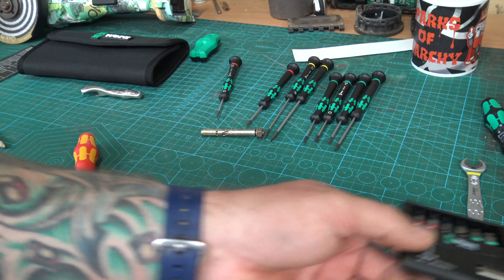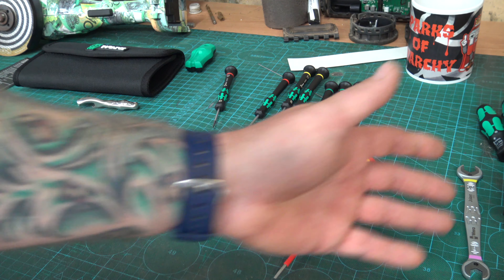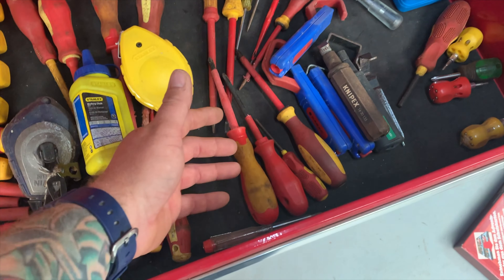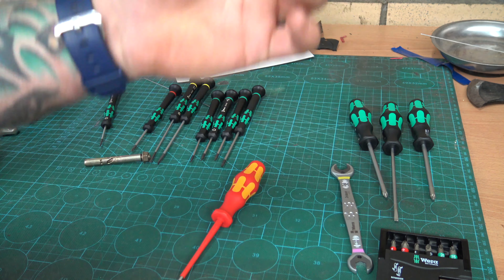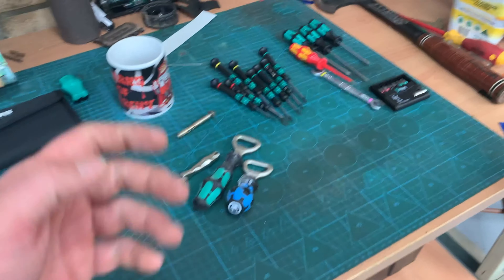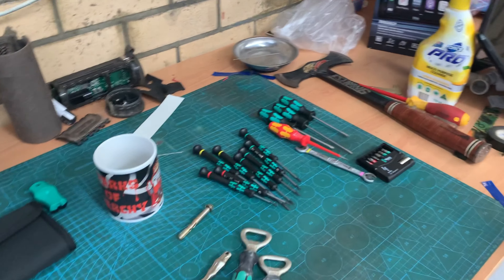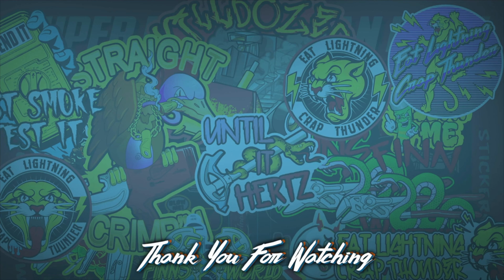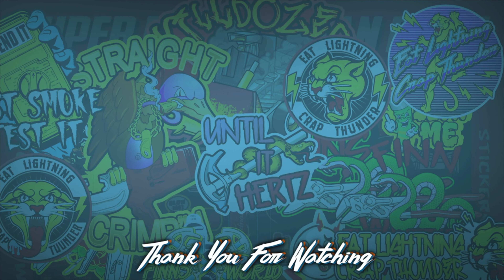What Christmas present do you Get a bloke who needs to fix everything ? | Wera Advent Calendar 2021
Gday

It is already November and the Tool companies are sending out there advent Calendars! Were is always a favourite of mine for the advent calendar, they always seem to offer a hit and miss selection that would appeal to just the right person while other companies just repackage an existing tool and slap a larger Christmas tax on it.

This year they have a good present list inside including micro screwdriver set that i have been eyeing off for a while now.